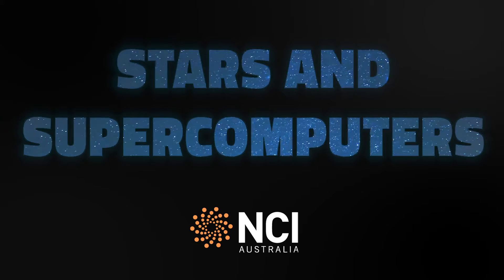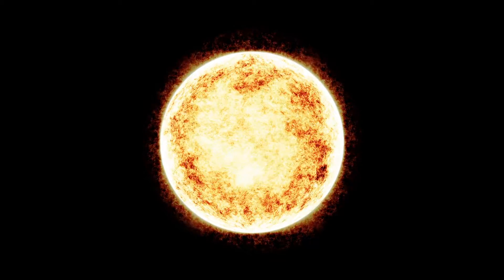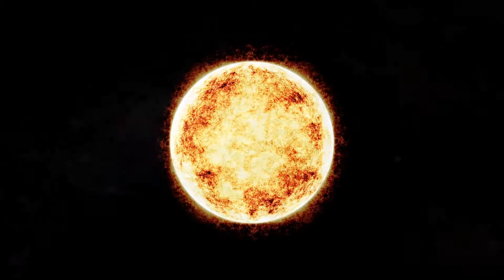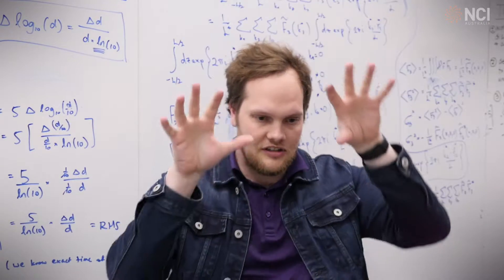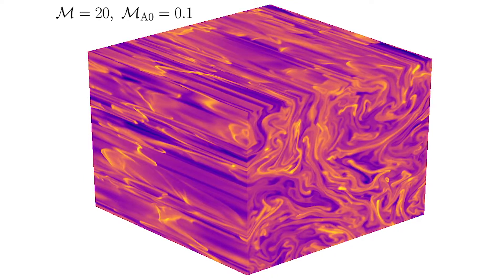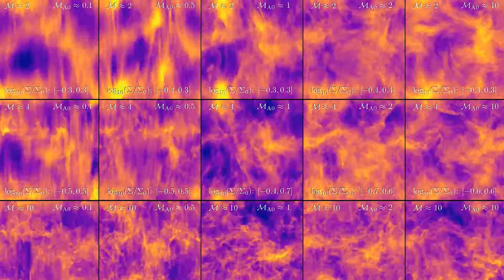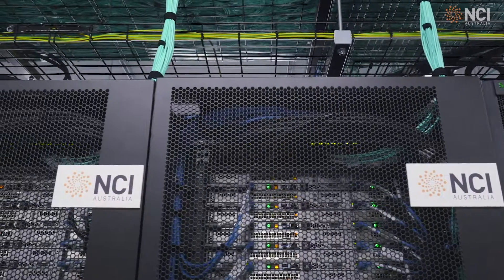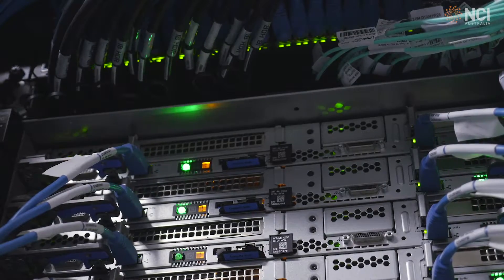Modelling Star Formation with a Supercomputer: Computational Astrophysics Research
How do stars form? Researcher James Beattie, a PhD student from The Australian National University’s Research School of Astronomy and Astrophysics, is using the fundamental rules that govern the flow of air and water on Earth AND the NCI supercomputer to describe the flows of gas taking place in star-forming clouds across the universe.